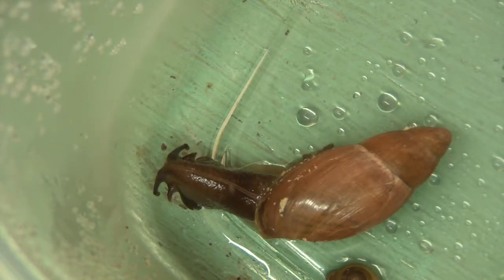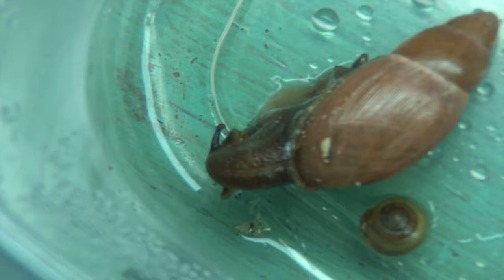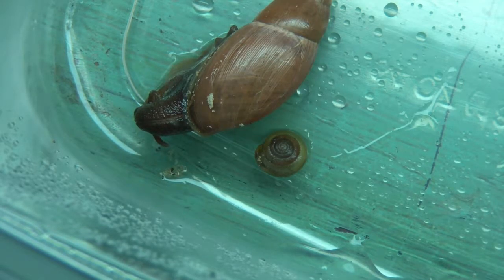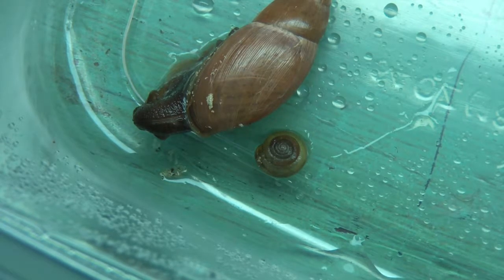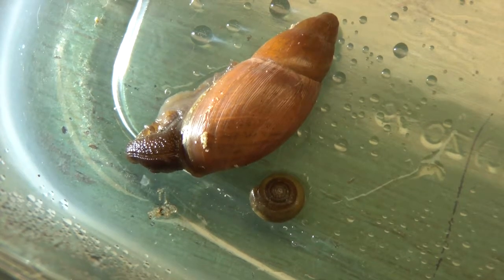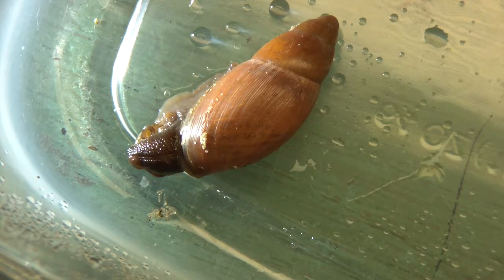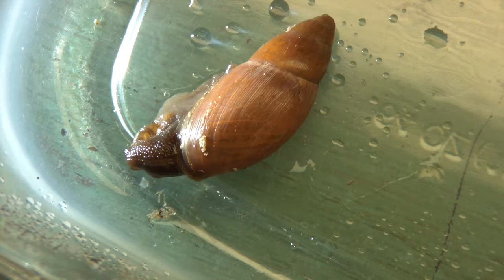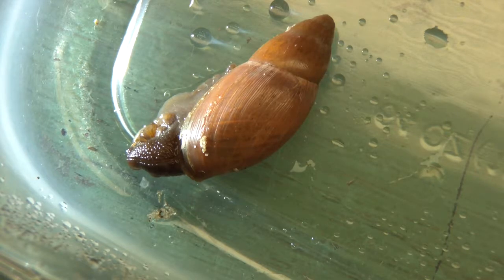Rosey Wolf Snail eating little snail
I thought I'd spruce the video up with a little mood music. seemed fitting.